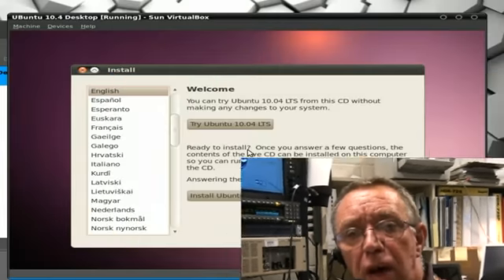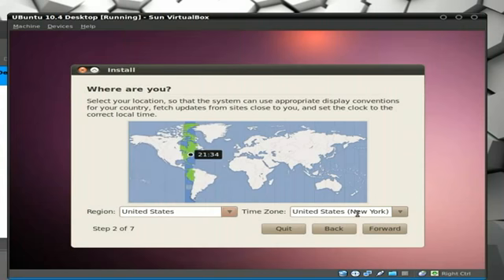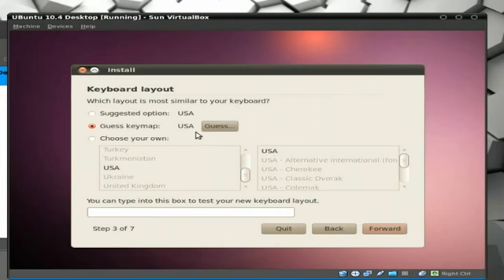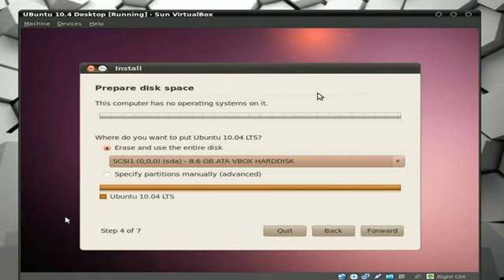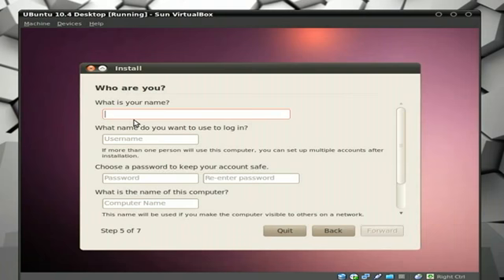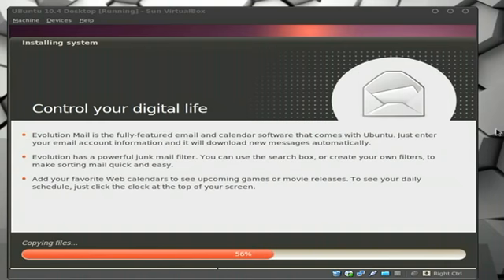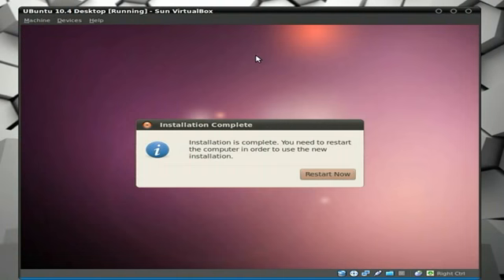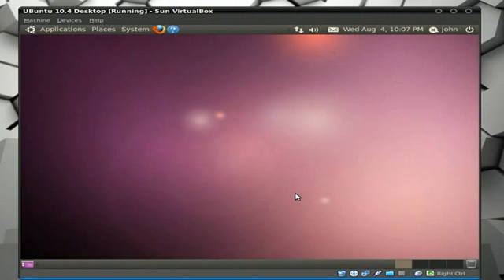Installing Ubuntu 10.04 LTS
How to Install Ubuntu Linux a Free Operating system for your desktop PC.